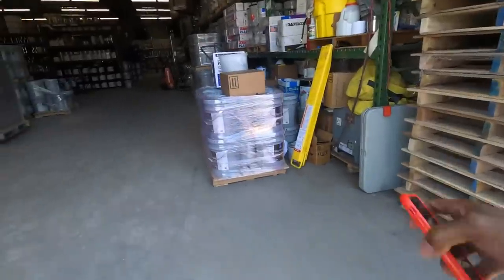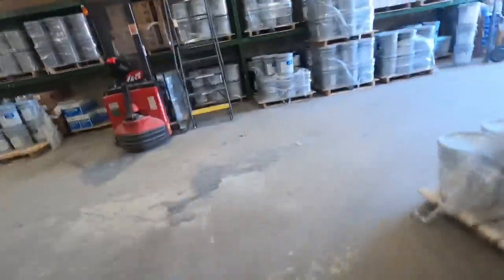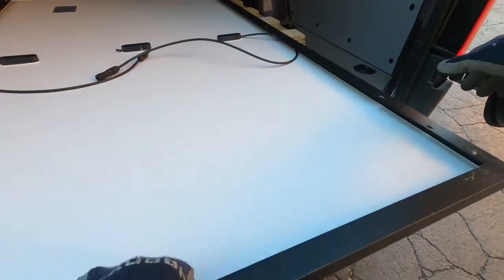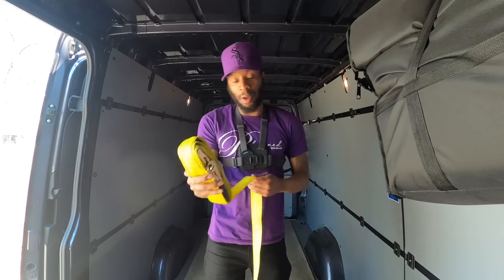Is the PAY on These GIG APP Orders Getting LOWER? Were These Orders WORTH The Time & Miles?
Ride Along with me 🚗 while I make Money💰 with Multiple Gig Apps. I use/have used DoorDash, UberEats, InstaCart, Roadie, Point Pickup, GrubHub, GoPuff, Spark, Shipt, DeliverThat, DLIVRD, Dropoff Medical Courier App, Frayt, GoShare, Dispatch It, Curri, Bungii, Taskr, Metrobi, Dolly, Veho, and Amazon Flex.
I want to show you what it is like, what to expect, how to accept and complete orders as well as how much money you can make doing Gig Work.